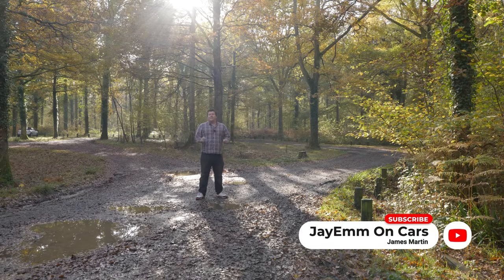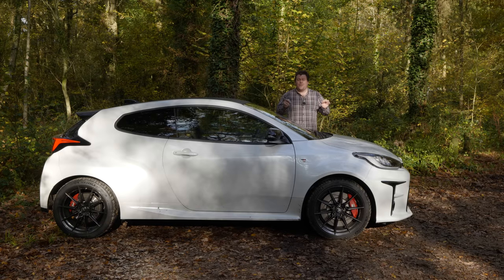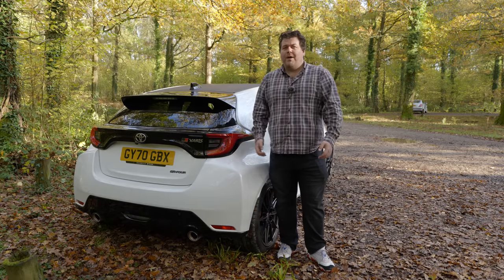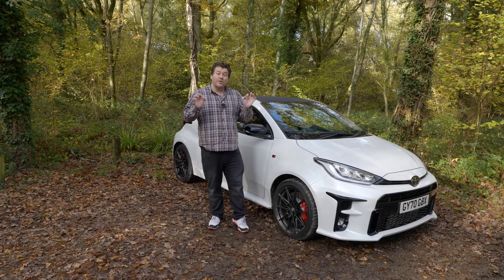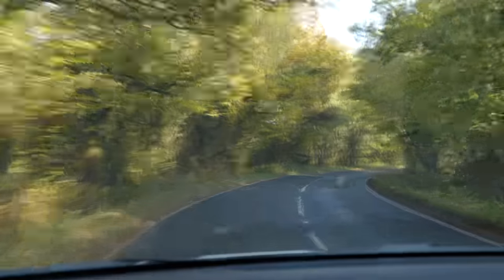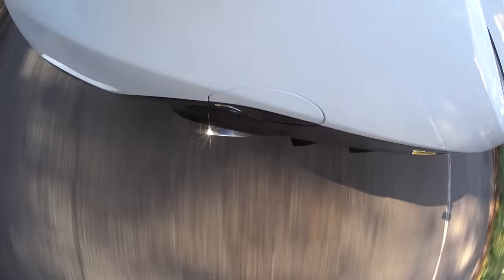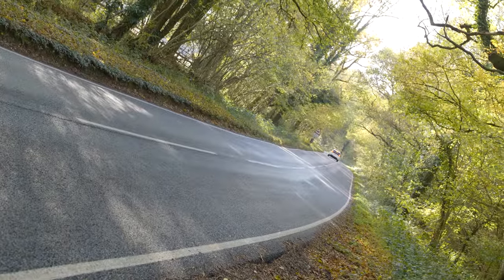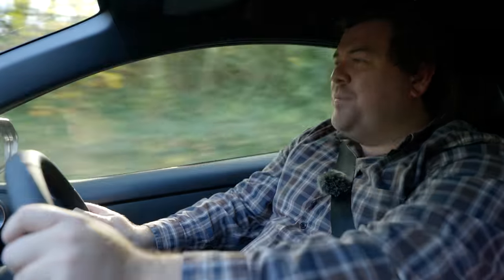NEW Toyota GR Yaris "GR-Four" Review - What Does A Celica GT-Four Owner Think?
I love homolagation specials, particularly when it is a rally car. However, with waning interest in the series, the high cost of production and the tiny profit margins, most manufacturers don't really bother with them anymore.

However, Toyota boss Akio Toyoda decided that he wanted to make something fast, fun and affordable as Toyota's entry into the 2021 rally championship. So the GR Yaris was born. Dubbed the "GR-Four" this is a spiritual successor to the old Celica GT-Four, a dominant force in its day.

But, at £30,000 - just how good is it?